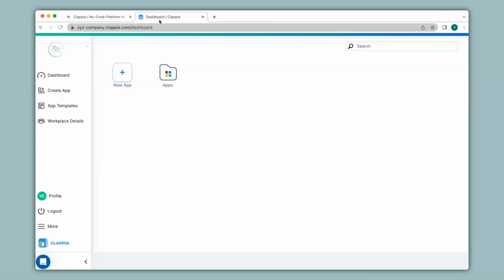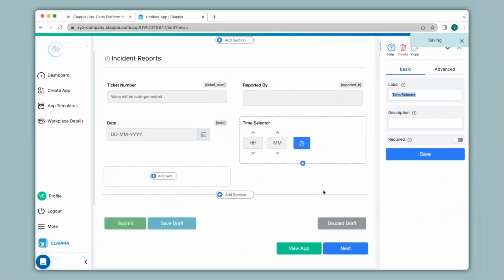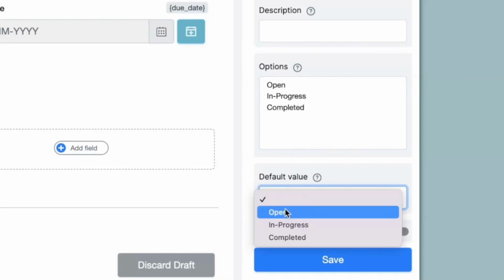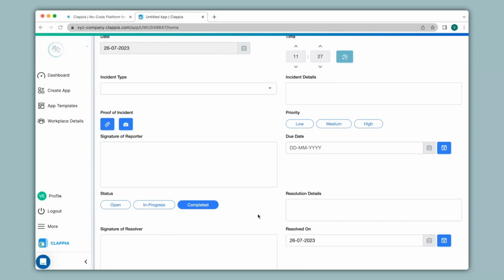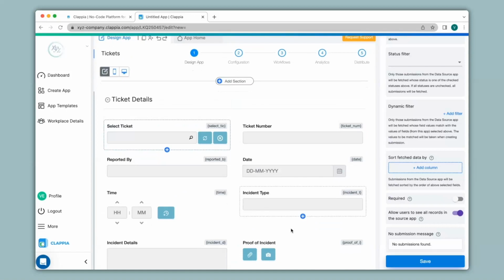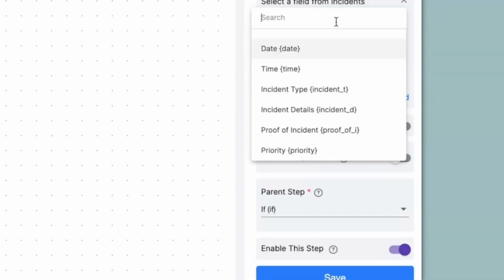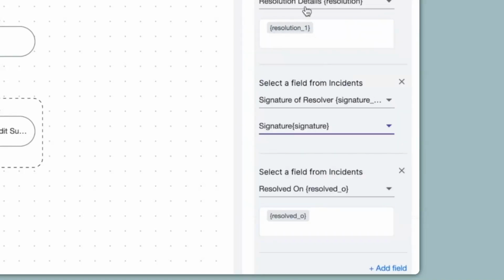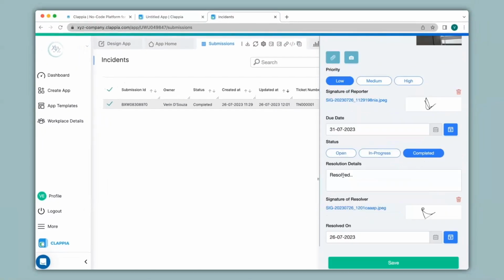Custom Incident Reporting App ● Clappia Use Cases ● No-Code Low-Code Platform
In this tutorial, we will learn how to create Incident Reporting App using Clappia, a powerful no-code platform. With Clappia, you can build custom business apps without writing a single line of code.

If you're seeking an efficient and organized way to manage incidents in your organization, this walkthrough is a must-watch.

Join us as we demonstrate how to use the Clappia Incident Reporting App to capture, track, and resolve incidents seamlessly. With the app's user-friendly interface, employees can easily report incidents, attach relevant media, and provide essential details for incident classification. Learn how to customise the app to match your organisation's specific needs, including incident categories, severity levels, and incident ownership assignments.

Discover the benefits of real-time incident tracking ensuring timely responses and improved accountability. The Clappia Incident Reporting App offers a comprehensive solution for streamlined incident management.

Watch now and explore the possibilities of the Clappia Incident Reporting App to elevate your incident management processes and enhance workplace safety.